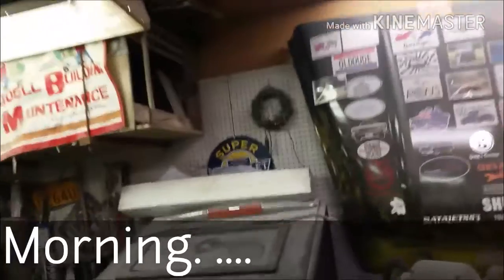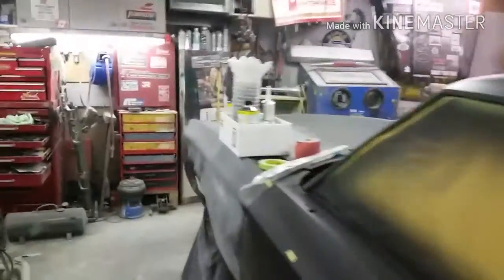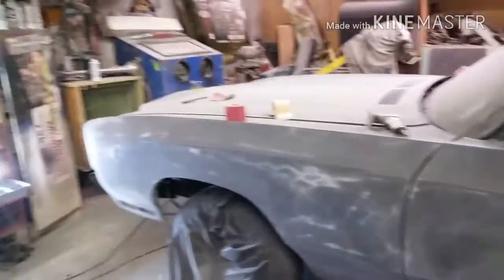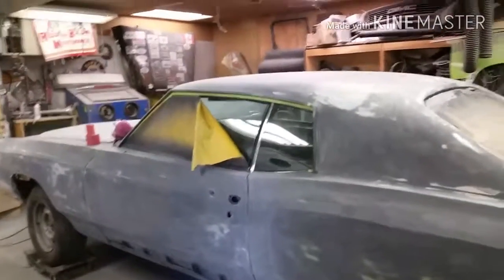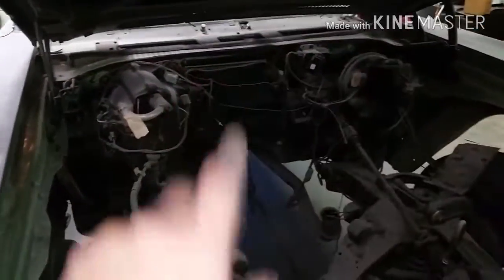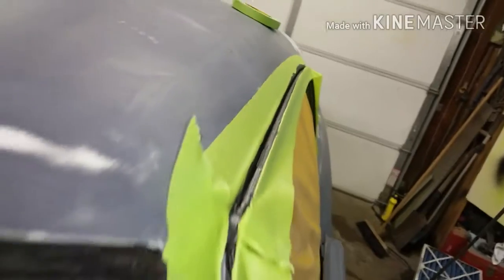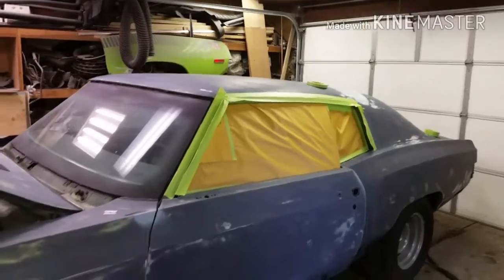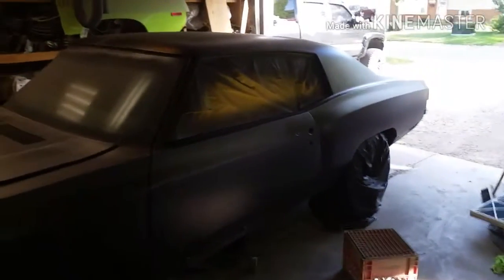Monty Carlo ss 454 part 4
More sanding